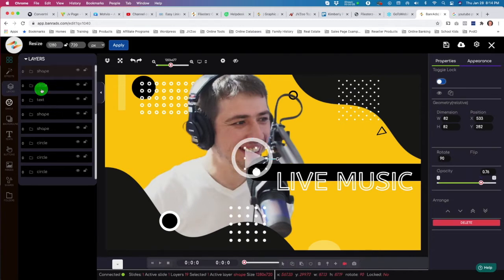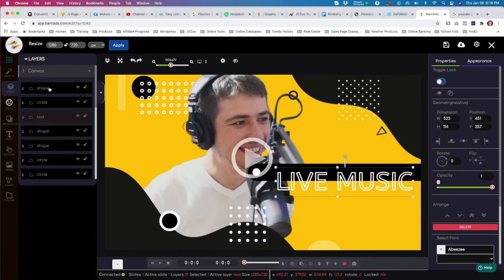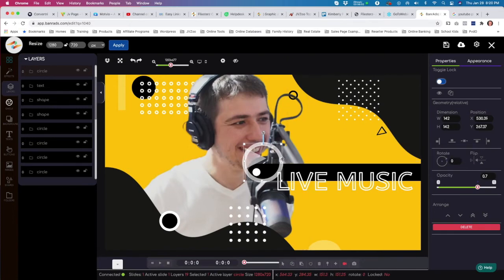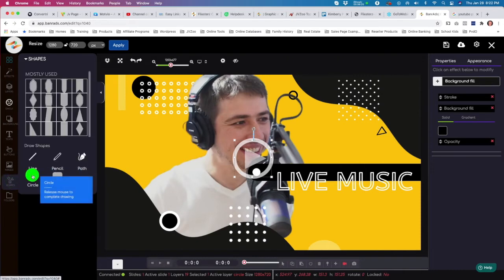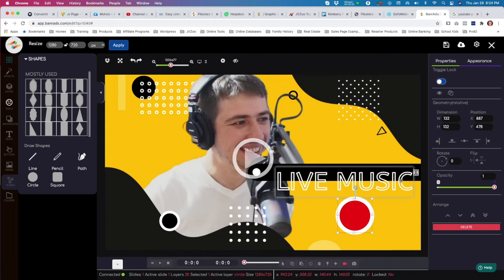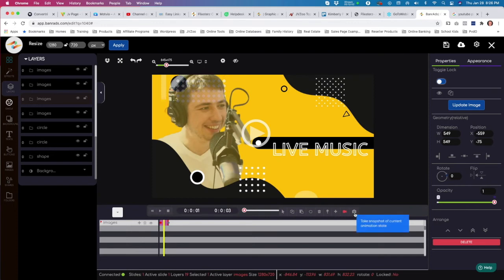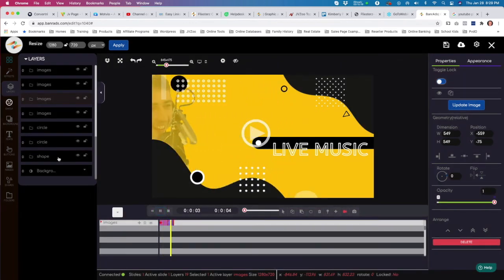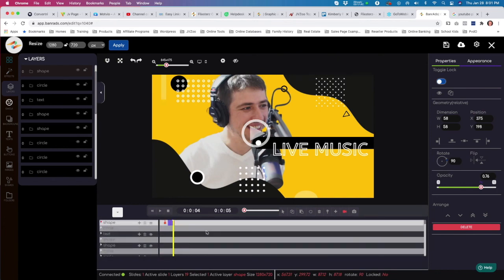Tutorial: Detailed look at the editor